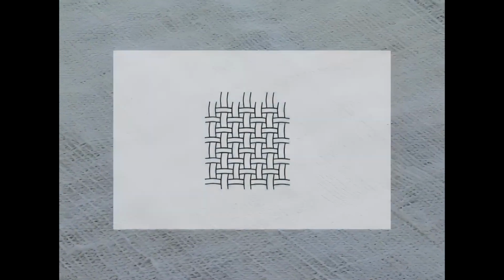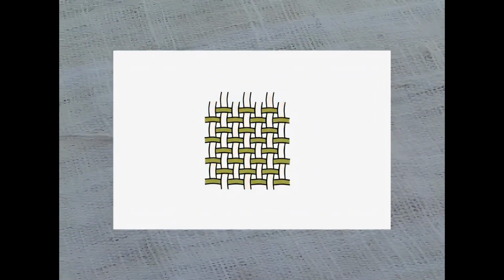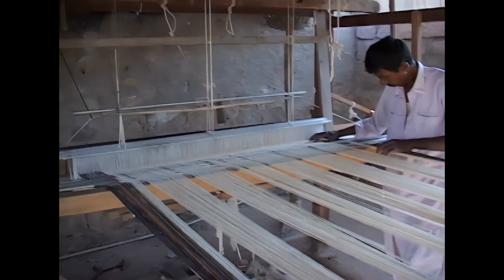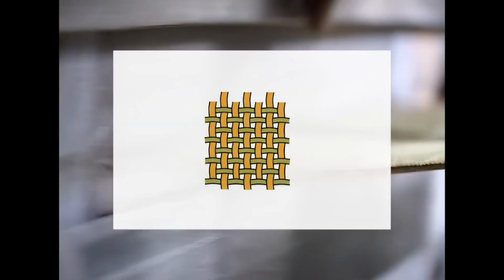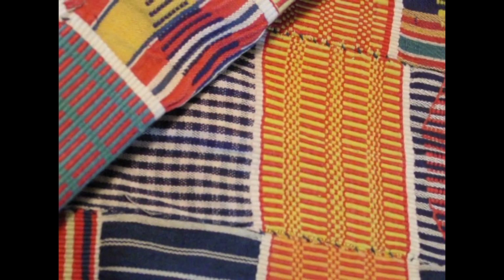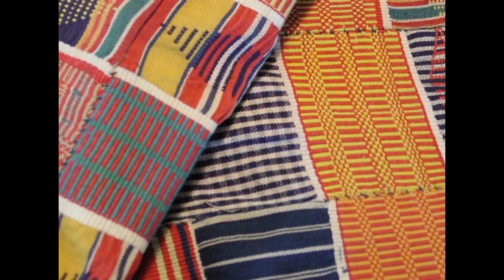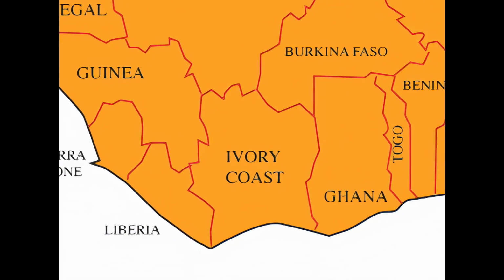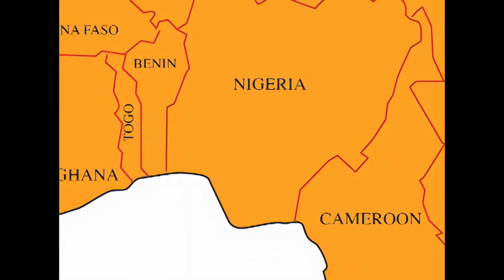Tana Bana: Wisdom of the Loom - Documentary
There is a village just outside Calcutta, India, where every family has a hand loom. As you pass the houses, the air is pierced by the “clack–clack–clack” of flying shuttles. In the family courtyards, threads are starched, warps are prepared, and bolts of finished cloth are evaluated with discerning eyes. In an age when cloth manufacture is dominated by computer-driven industrial mills, what are the virtues of hand weaving? What is the magic of the hand-loomed cloth?

Another feature-length documentary film on craft. Here you will find works of great beauty and skill, ingenious variations, and delicate figures. Shot in rural locations in Africa, Laos, Indonesia, India, and Pakistan, this documentary will explore the world of looms, weaves, and artisans.

Written by Charllotte Kwon and Tim McLaughlin
Directed by Charllotte Kwon

This documentary has been digitally enhanced from its original format to improve image clarity and resolution.

💌 Sign up to receive beautiful emails that celebrate artisan work, slow clothes and natural dyes

We are natural dyers, textile lovers, travellers, teachers & designers 🌿 A family business for over 35 years: Natural Dyes, Slow Clothes, Artisan Goods, Organic Bedding, Handwoven Textiles, Online Natural Dye Workshops, and more…

⌚️Timestamps:
00:00 - Intro
00:44 - Intro to handweaving
04:59 - Handloom versus industrial mills
07:12 - Strip weaving in West Africa - John Gillow
10:19 - Mud Cloths from Mali - John Gillow
11:58 - Weaving in Sumba, Indonesia
16:20 - Nagaland, India
21:19 - Michelle Wipplinger
21:55 - Laos
26:56 - Pakistan
30:13 - Andhra Pradesh, India
38:08 - Orissa, India
42:32 - Gujarat, India
45:20 - Bengal, India - Bappaditya Biwas and Charllotte Kwon